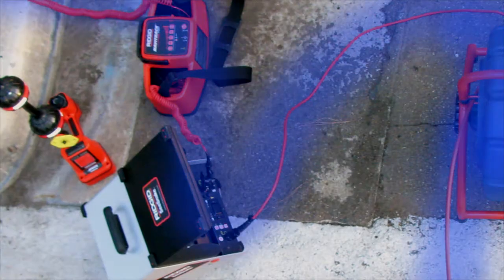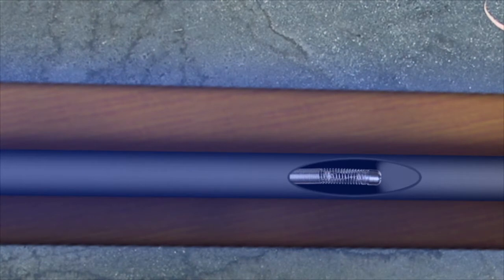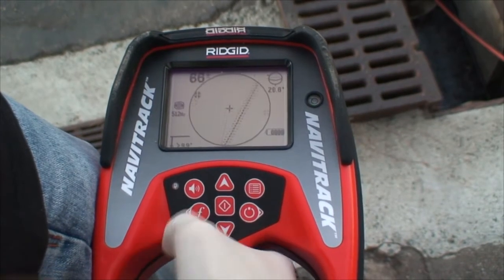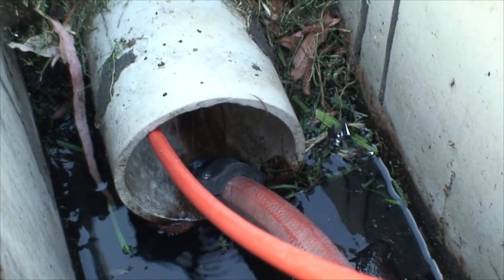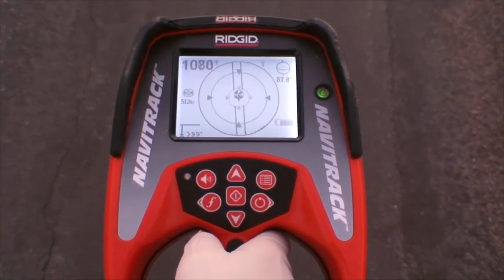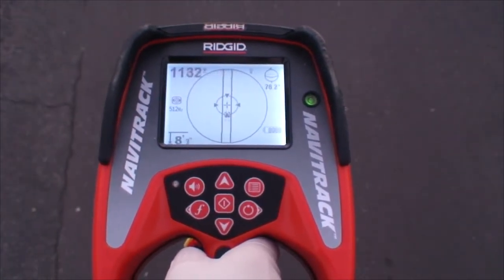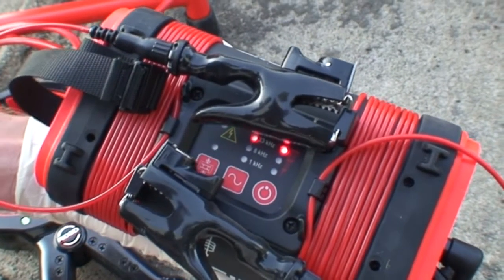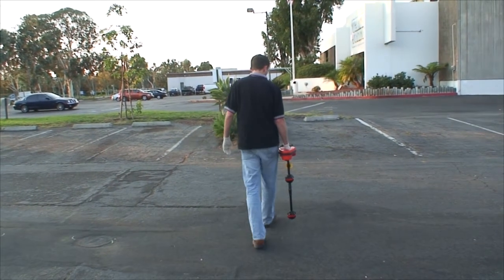Integrated Line Trace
Learn how to trace the path of your SeeSnake push cable with a RIDGID line transmitter and NaviTrack or SeekTech locator.